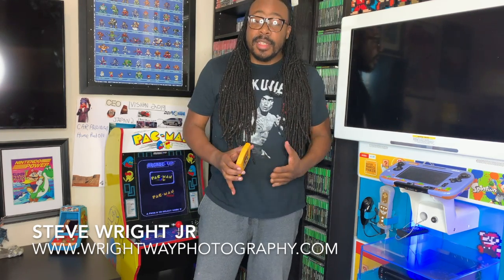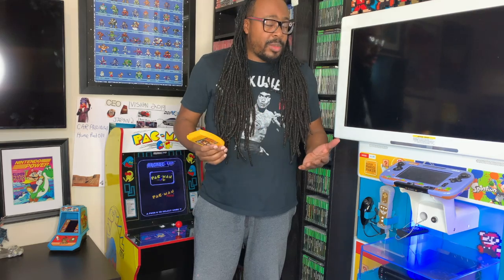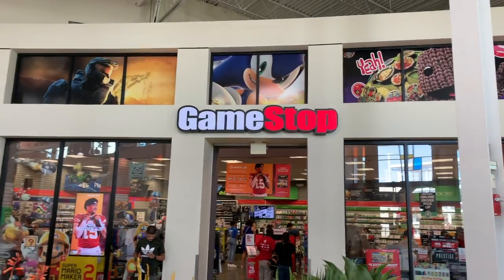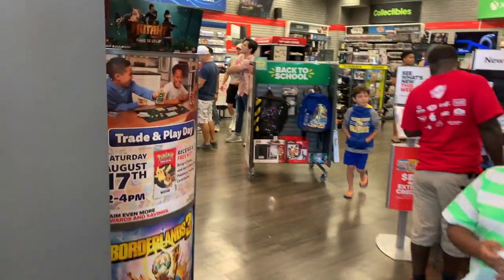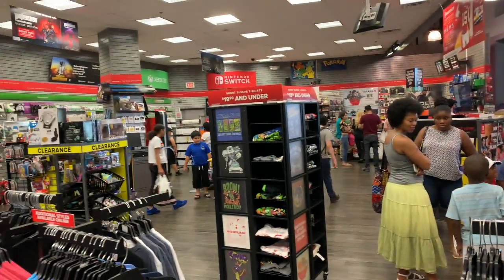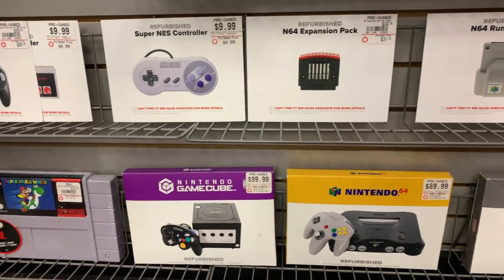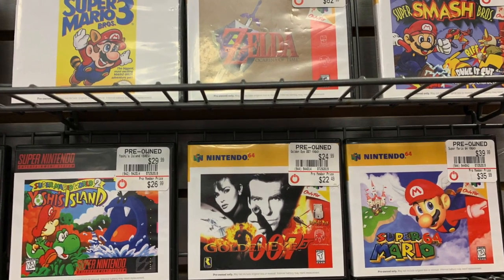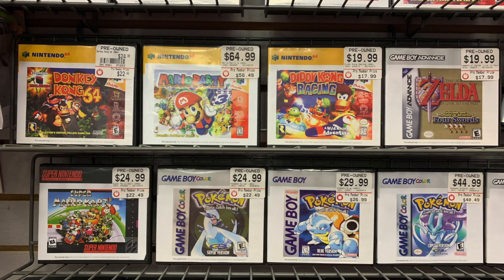Gamestop is now selling Retro games IN STORE!!!!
Gamestop in The Parks At Arlington Mall is now selling retro games, is this the future for gamestop?